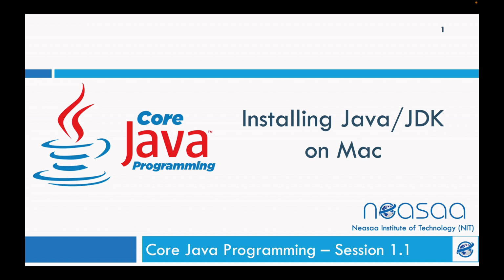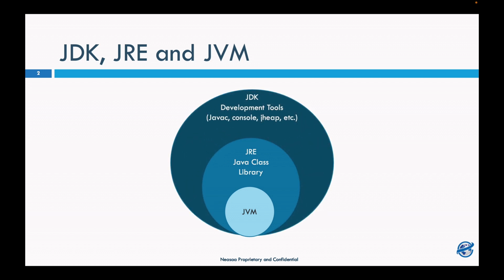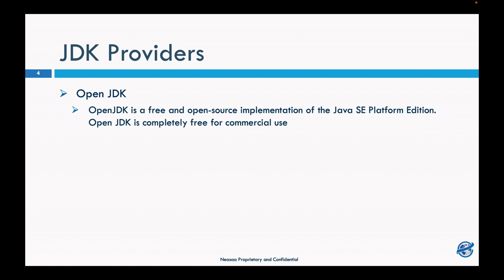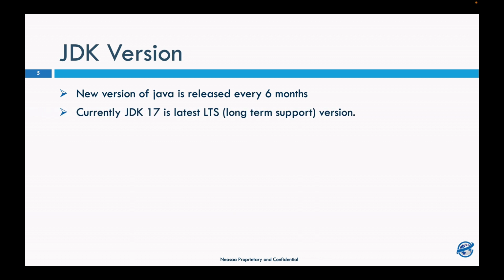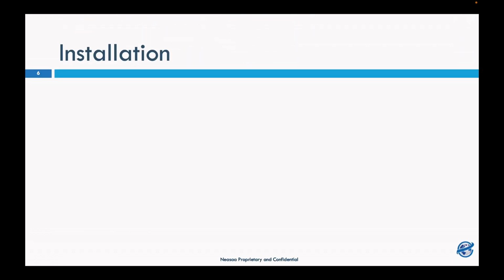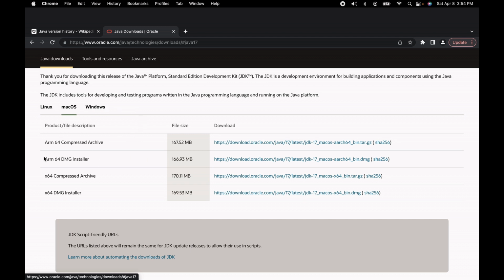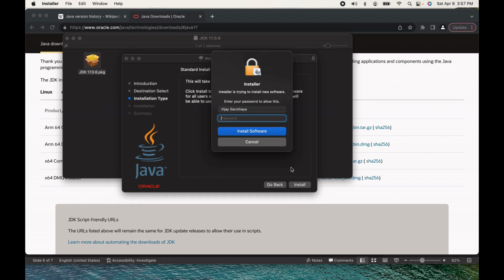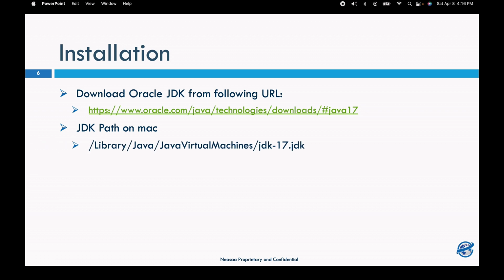Core Java Tutorial Session 1.1 - Install JDK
Core Java Tutorial session 1.1.
This video explain what is JDK JRE and JVM.
This video also covers JDK provider and java version details.
Explains in detail how to install JDK on your computer.